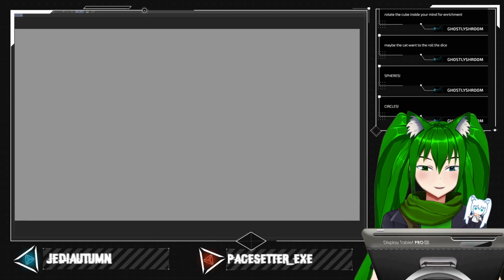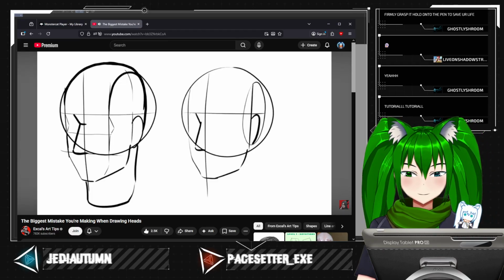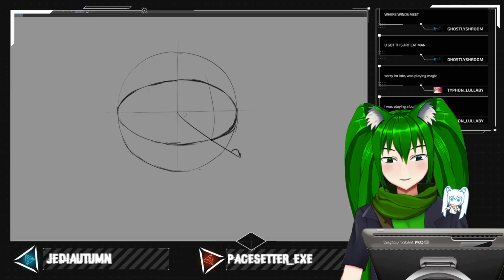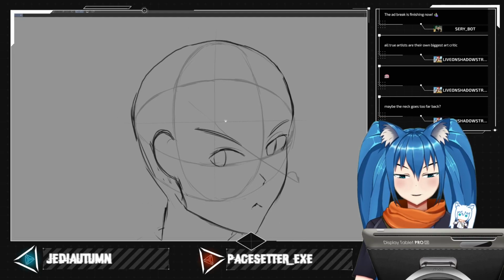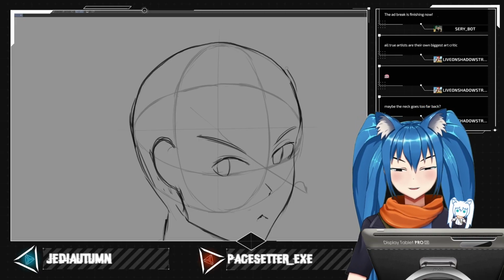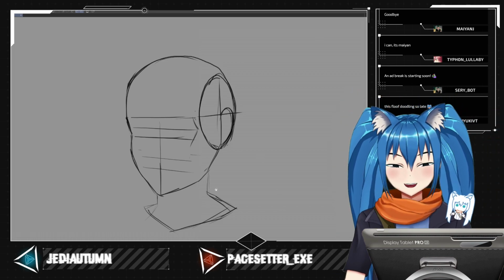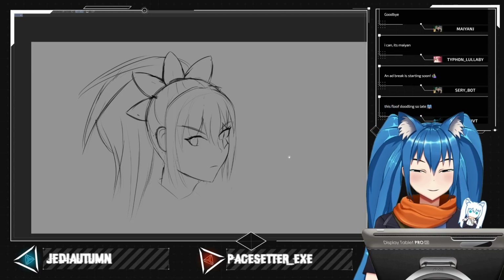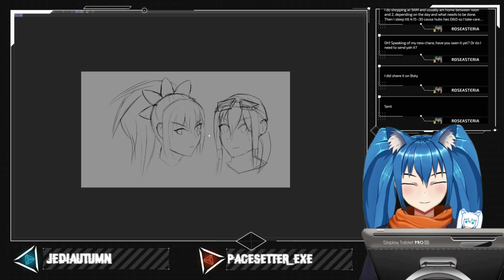Head Construction - CIRCLES!!!